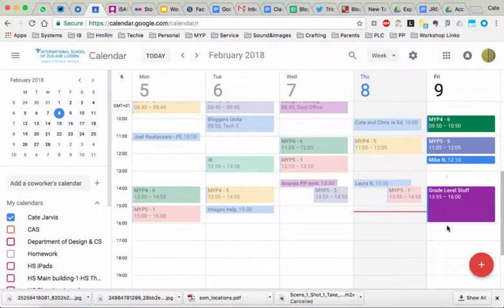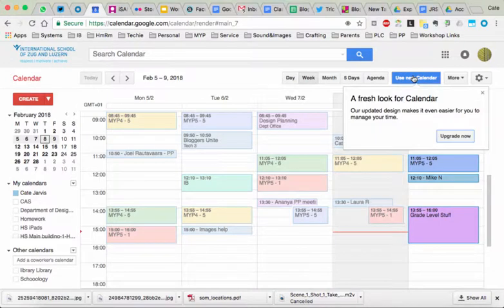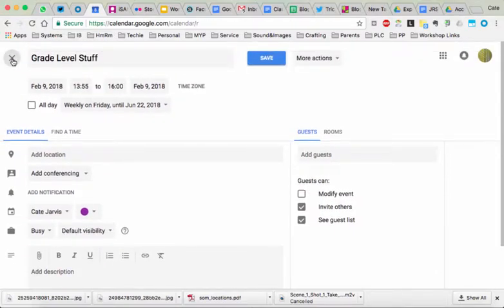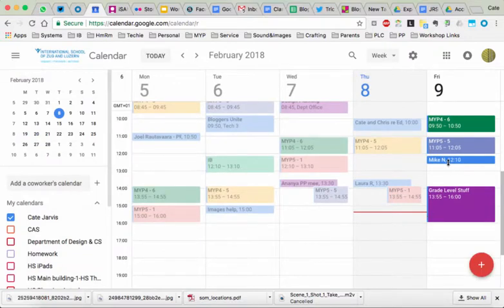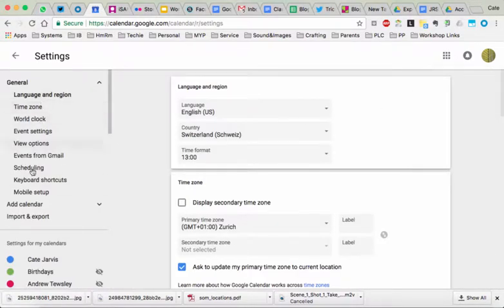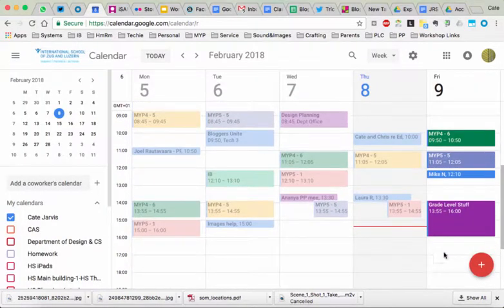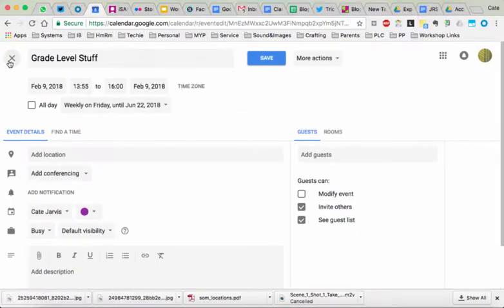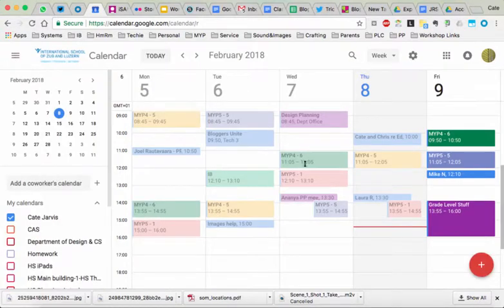New Google Calendar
Not many changes for us. You can still use the other videos for support!